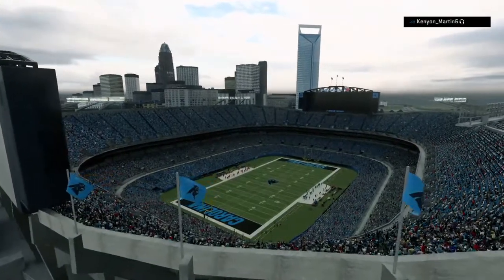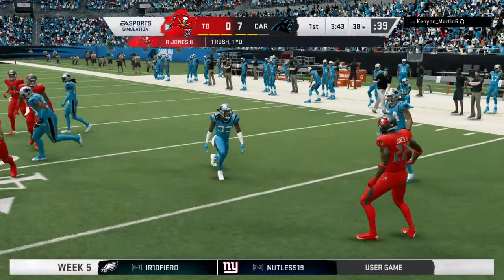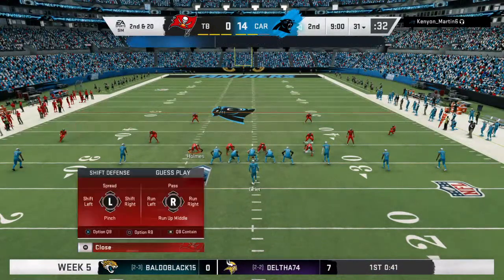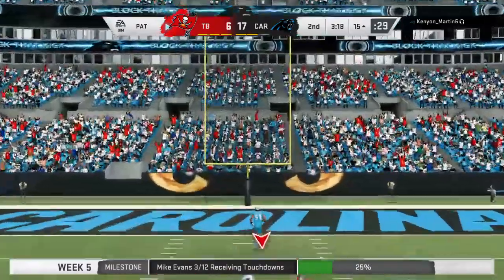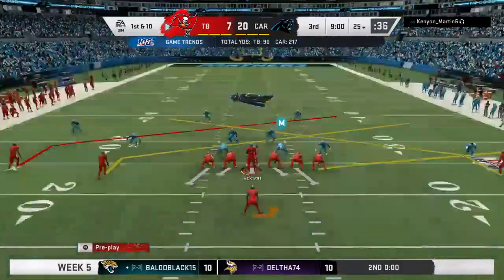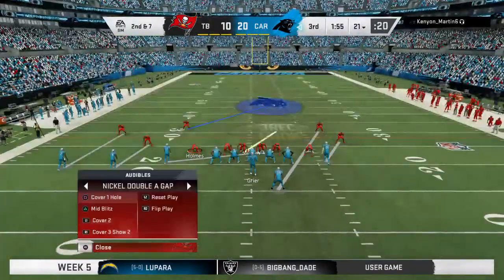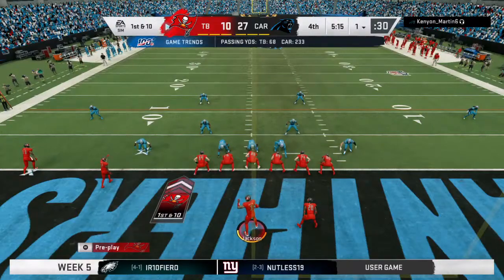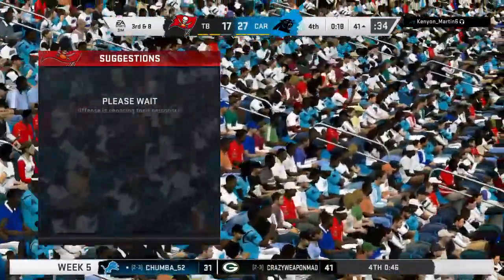Madden 20 IML TV swan976 S2 W5 Buccaneers vs Panthers